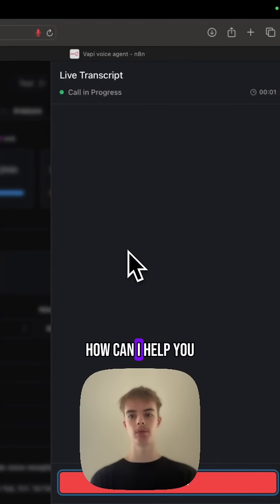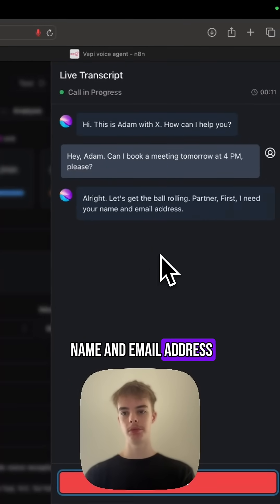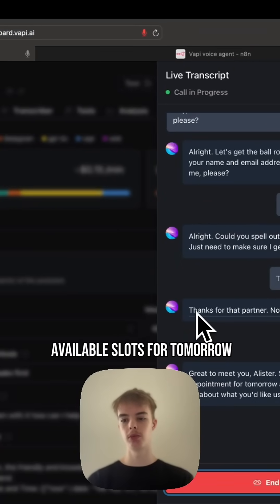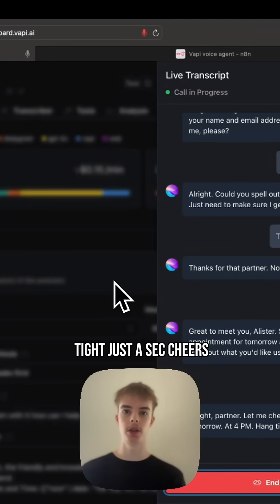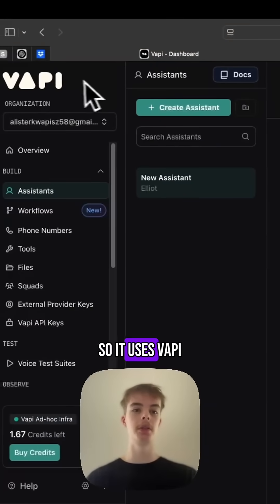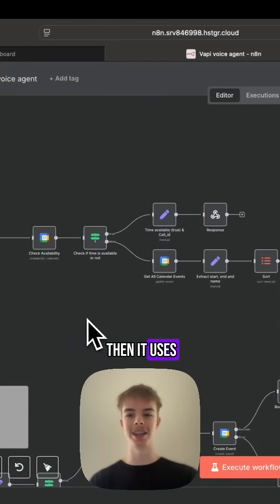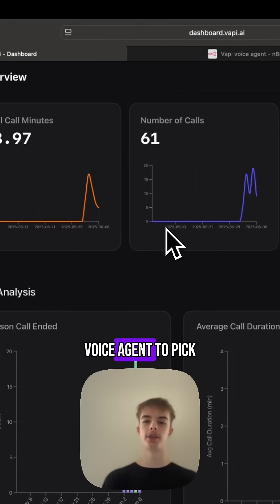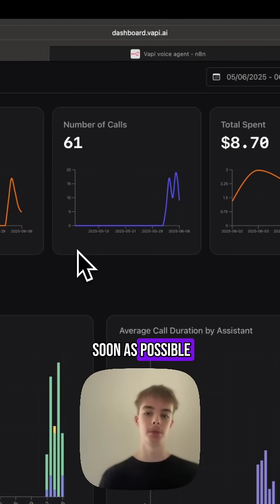Automate Customer Support and Save Big! 🤖